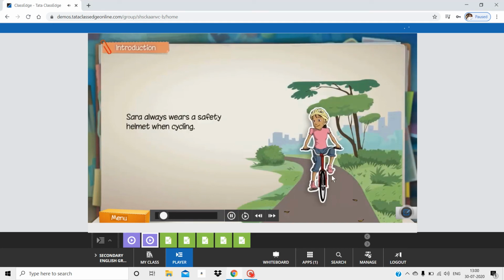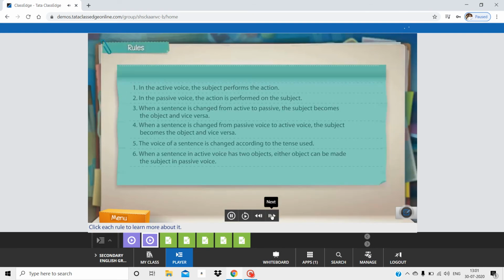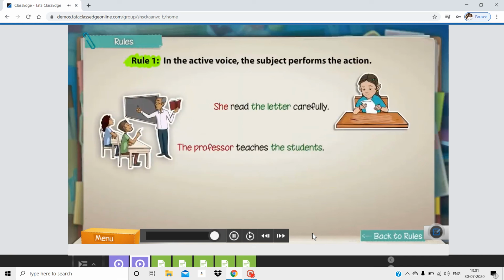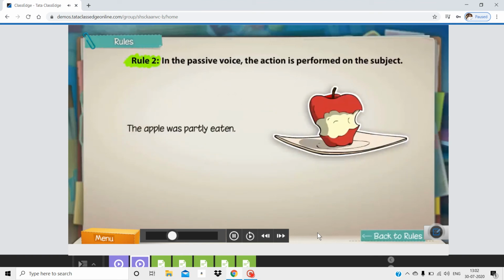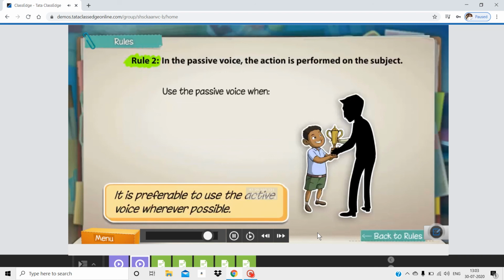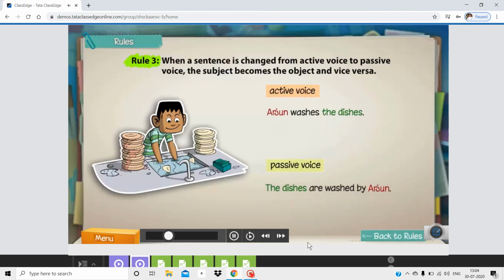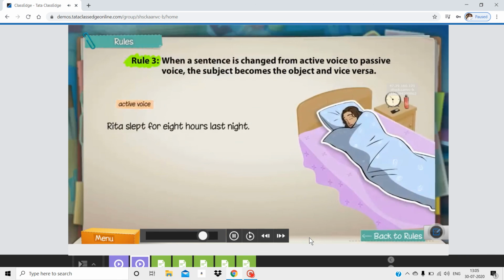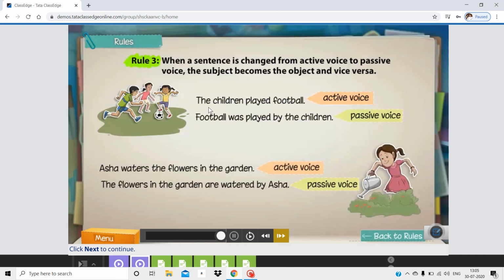Voice Change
Learn the simple rules to change voice.